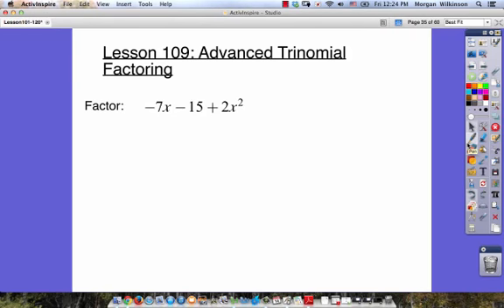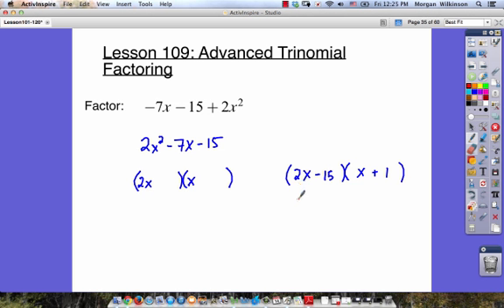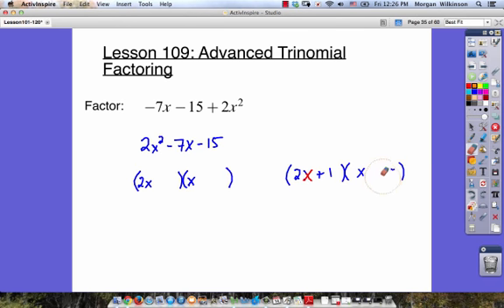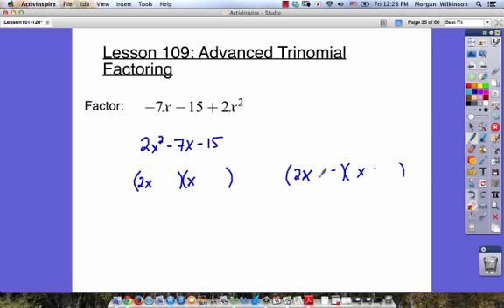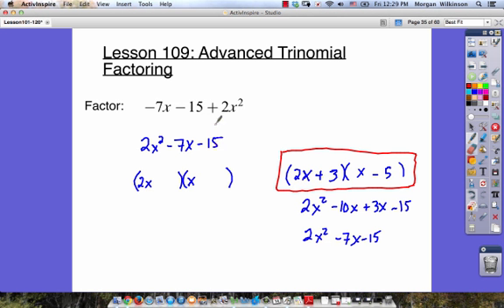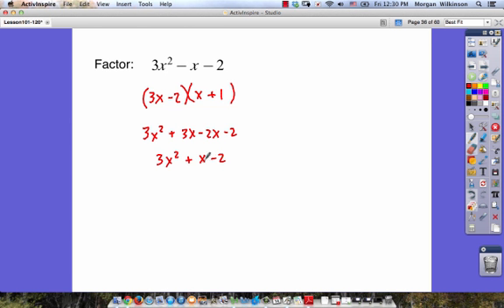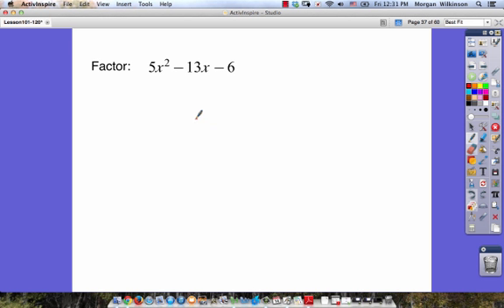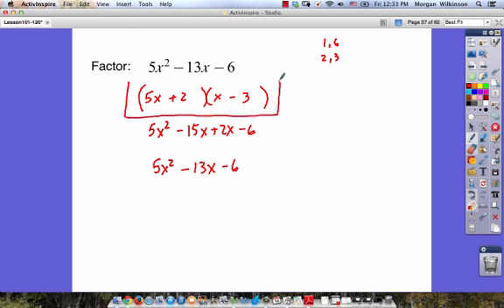Algebra 1 Lesson 109